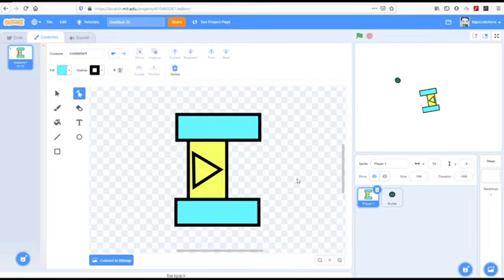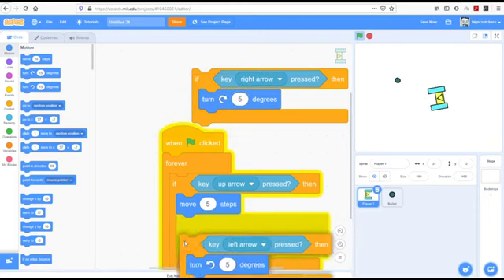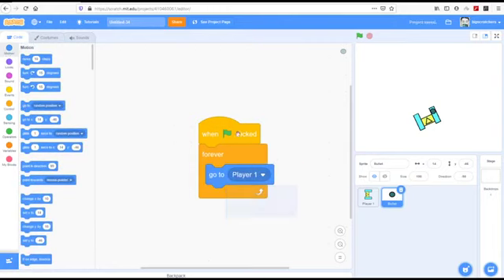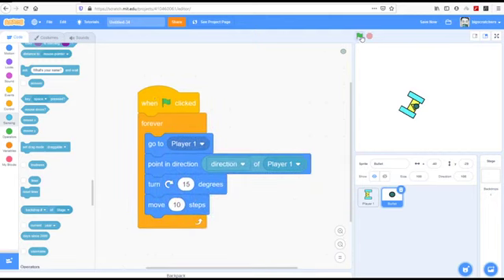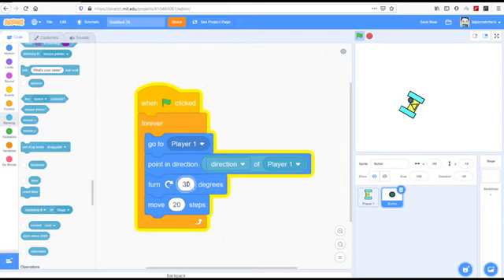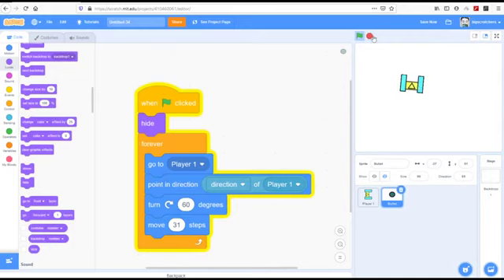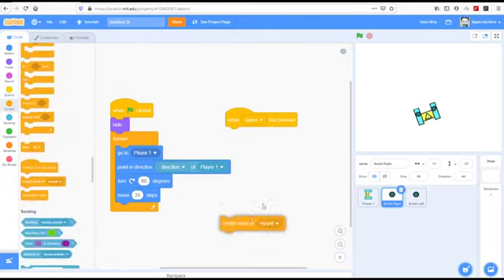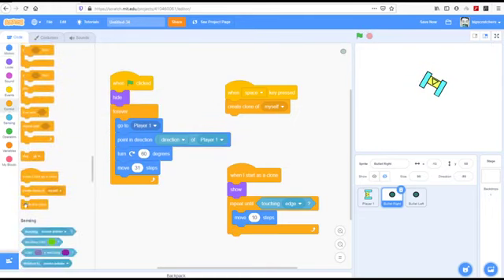End of term test n°2 shooter game by "Sahar tlili " (part 1)